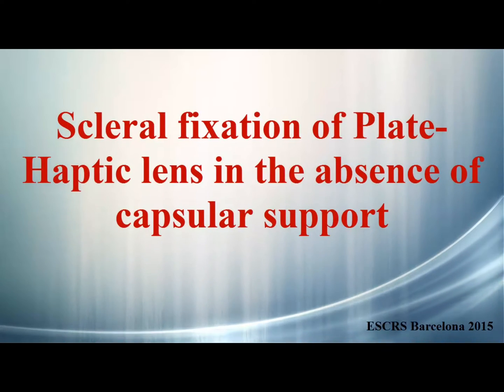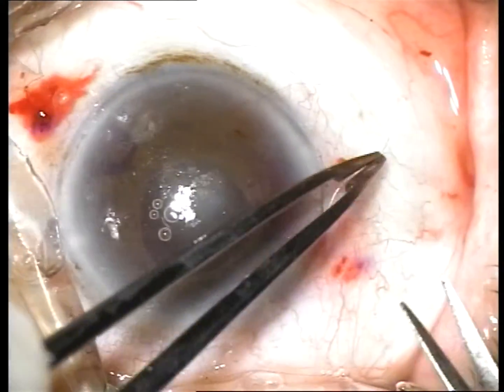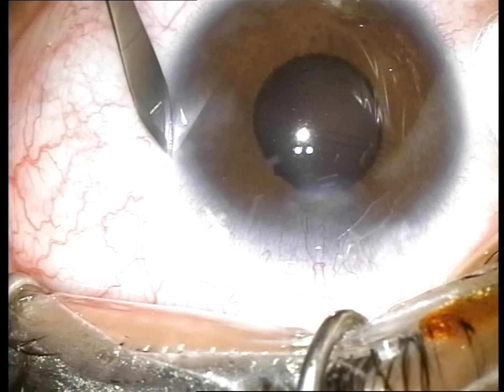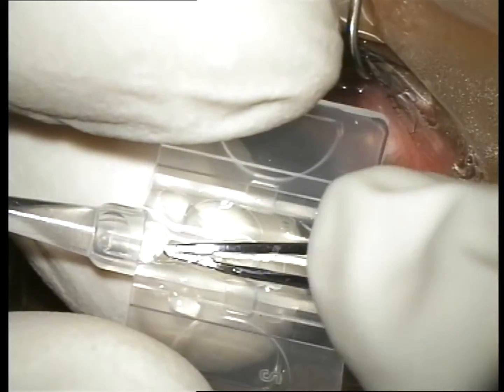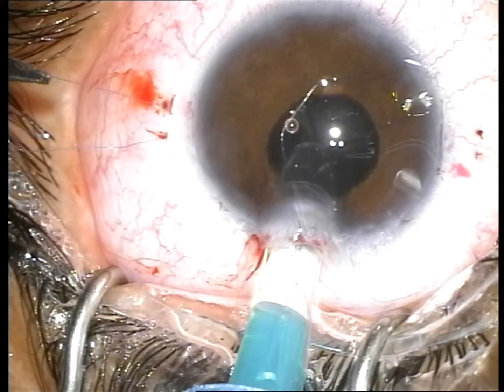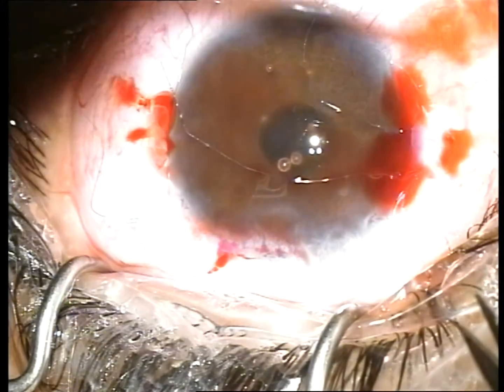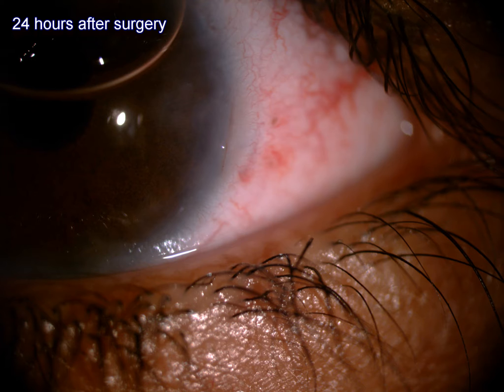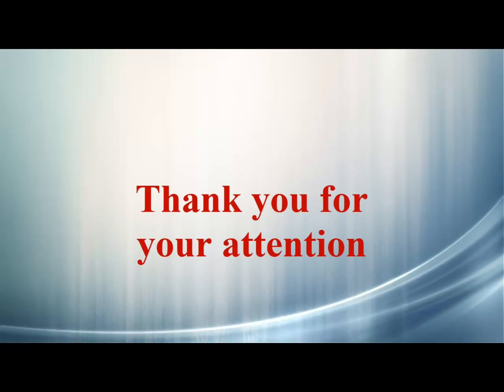Scleral fixation of plate-haptic lens in the absence of capsular support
Purpose:
To assess efficacy, stability and safety of plate-haptic lenses scleral fixation in eyes with absence of capsular support.
Methods:
In four patients, two eyes with aphakia, and two eyes with lack of zonular support underwent the scleral fixation of plate-haptic posterior chamber intraocular lens (PC IOL) in Zarifa Aliyeva National Eye Center (ZANEC). Visual acuity, stability and centration IOL, complications were observed during 6 months.
Results:
In the four eyes, final visual acuity was 0.7 and 0.8, 0.2, 0.6 respectively. No intraoperative and postoperative complications were noted. All eyes achieved excellent centration and stability of the IOL, rapid postoperative recovery, and minimal induced astigmatism.
Conclusions:
Plate-haptic PC IOL scleral fixation provides excellent centration and stability with high visual results.